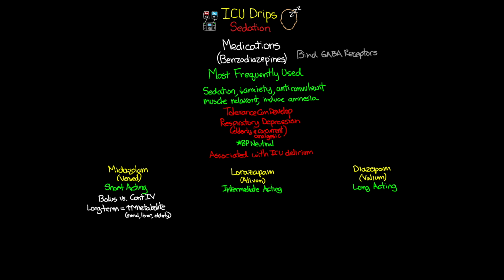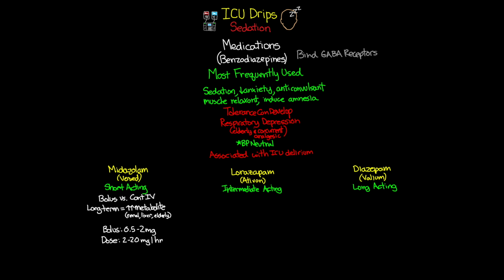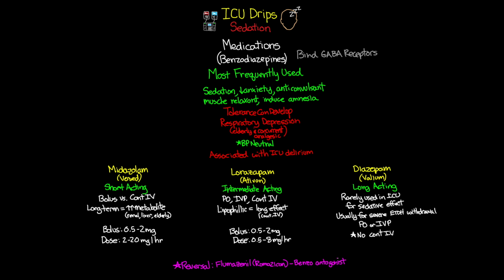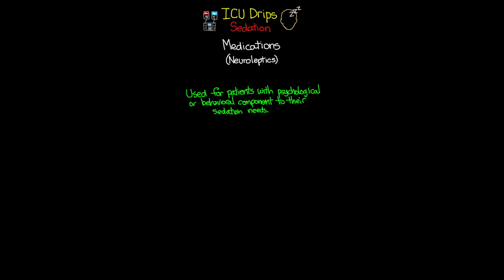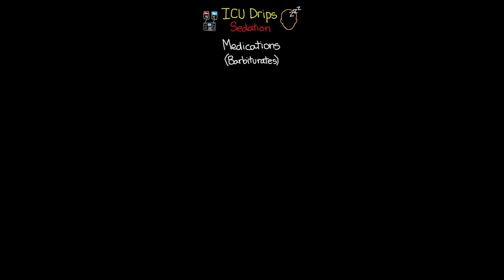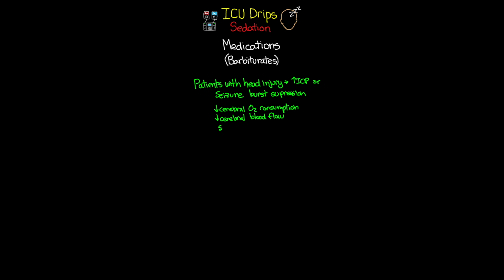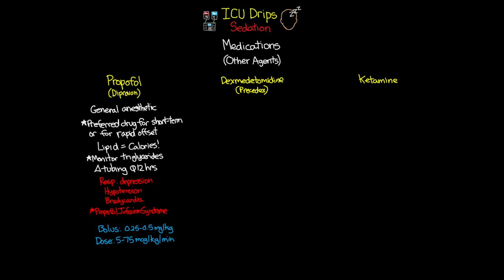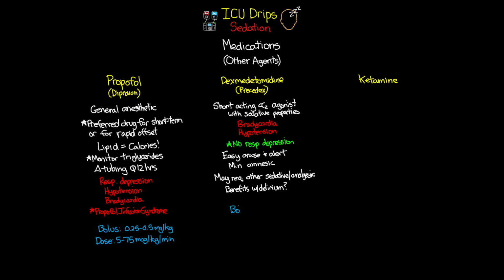Sedation in ICU Patients (Part 2) - ICU Drips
This is the 2nd lesson covering sedation in ICU patients. In the last lesson we talk about what sedation was, as well as covered the various different reasons that we would use sedation, and finally covered the ways in which we monitor our patients on sedation in the ICU including the RASS scale.

In this lesson we take a look at all the medications and categories of medications that we use for ICU sedation.  We start out talking about the 4 different categories that these medications fall in to.  The first, being the benzodiazepams.  These medications are all GABA receptor agonists and share a lot of unique traits.  The 3 medications all very in the length of their duration, Midazalam (Versed) being short acting, Lorazapam (Ativan) being intermediating acting, and Diazepam (Valium) being long acting.  Valium is also the only one that we don’t give continuous IV, and Versed is one of our most common ICU drips for sedation.

Next we quickly talk about the neuroleptics, which are not used as continuous IV drips, but do fall in this class of sedation medications.  We quickly mention about Haloperidol (Haldol) and Quetiapine (Seroquel) and how they are good options for treating delirium.

The next category that we talk about is the barbiturates.  These aren’t a commonly used group of medications, but they hold a special place when it comes to helping patients with high ICPs or unmanageable seizure activity.  The one medication that we use here in a drip form is a medication called Pentobarbital and so we cover this and its associated doses.

The final category that we talk about is a group of 3 medications that are all quite different from one another and we call them the “other” or “miscellaneous” medications.  The meds in this category are Propofol (Driprovan), Dexmetatomadine (Precedex) and Ketamine.  We talk about the unique properties of each of these medications, show the special cases which make each of these different medications ideal in certain cases.

Hopefully after watching this lesson you will have a good basis of understanding of the different categories of ICU sedation medications, as well as the medications that are a part of each category and some of the defining characteristics of each and how they all differ from one another, yet are often used for the same purposes.

Gear That We Use To Make These Videos

Some of Our Favorite Nursing Gear
3M Littmann Master Cardiology Stethoscope
Apple Watch
Apple Watch Sport Band
Takeya Vacuum Stainless Water Bottle